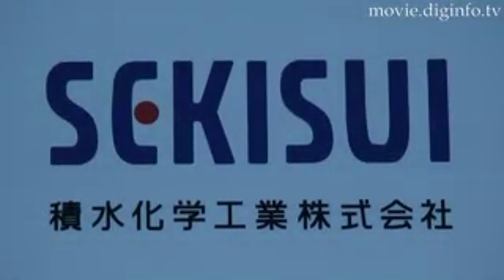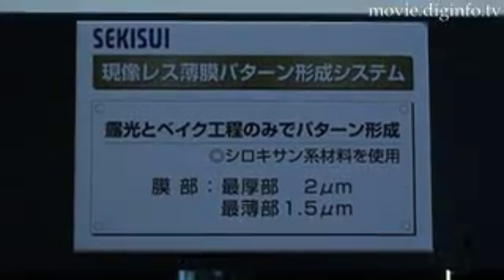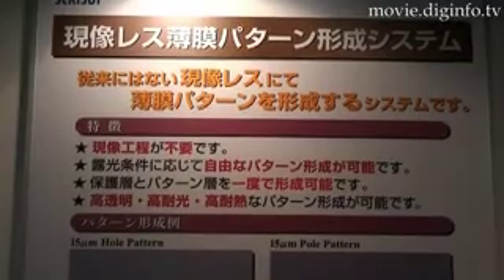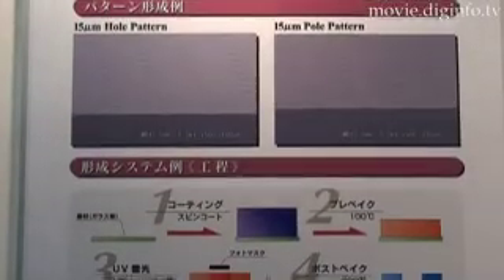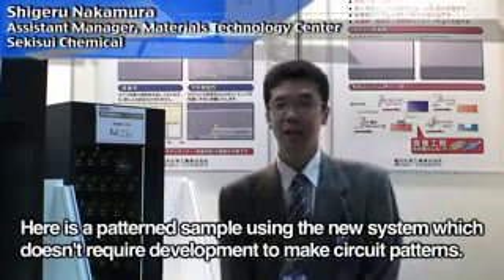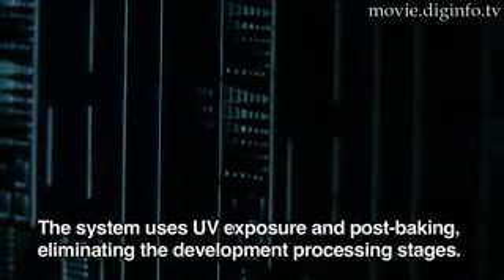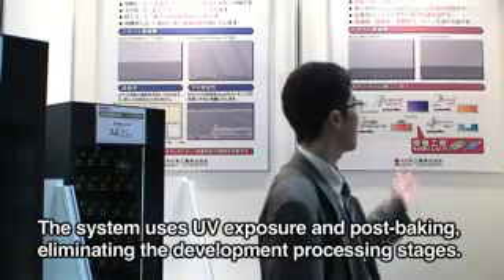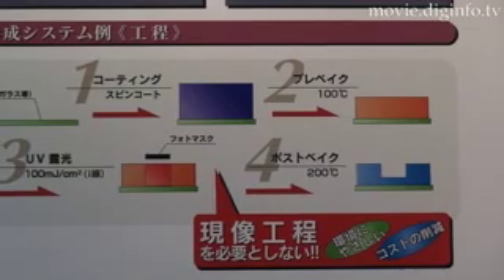Thin-Film Pattern Manufacturing System : DigInfo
Sekisui Chemical R&D Laboratory has invented the first thin-film pattern manufacturing system that eliminates development-processing stages.

This is a new technology that is distinctive for the fact that it eliminates development processing through the use of UV exposure and post-baking to create circuit patterns.

Moreover, this technology creates both the protective layer and the pattern layer simultaneously to yield thin-film patterns featuring unprecedented high transparency, high light resistance, and high heat resistance.

Previous thin-film circuit pattern process technologies required dissolution processes that included the etching and the development process of exposing the photosensitive patterns from the original circuit mask to photosensitizing agents. These technologies were also environmentally harmful.

Sekisui Chemical's R&D laboratory has succeeded in developing a wholly new resist coating device that reduces manufacturing costs by eliminating development-processing steps including etching.

Potential applications include LCD and other display technologies as well as camera components.